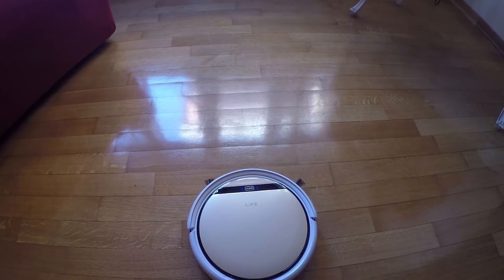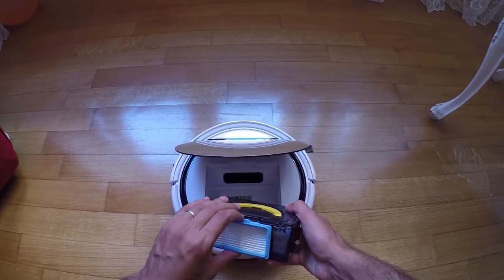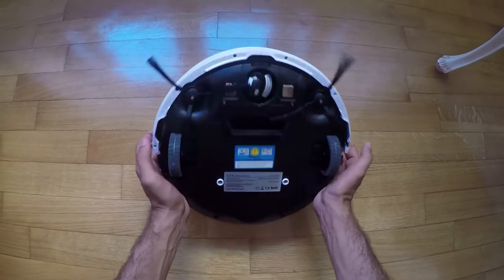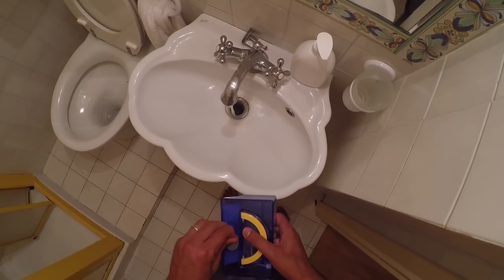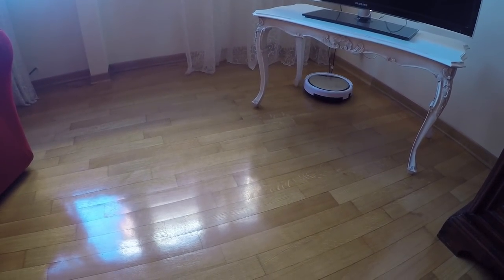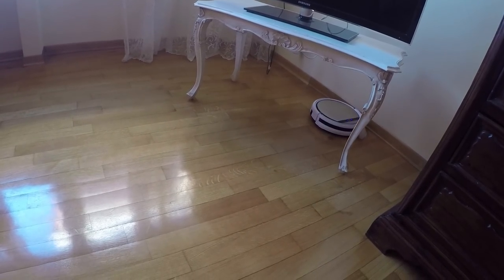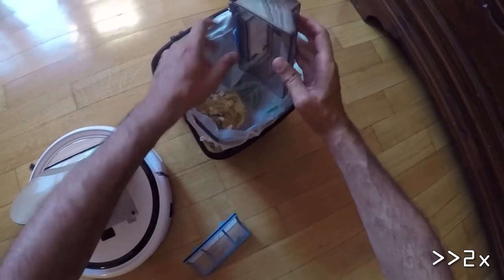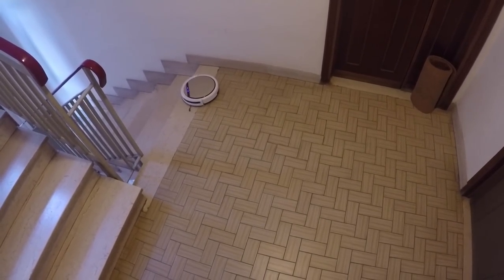iLife V5S PRO review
The improved V5 version from iLife is called the V5S PRO. The difference between these 2 robovacs is that the newer has the ability to drip feed the water for better mopping. Check out how well it performs on hard floors and what are its main features. Find out everything about the iLife V5S PRO robot vacuum cleaner by reading its full review on my blog, vacuumsguide.com.